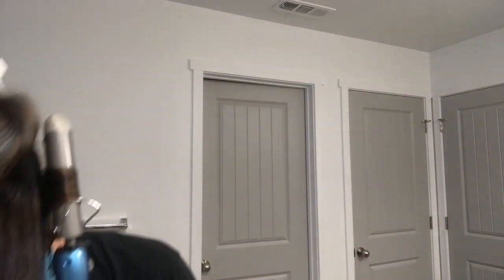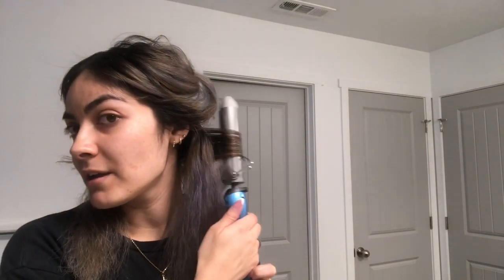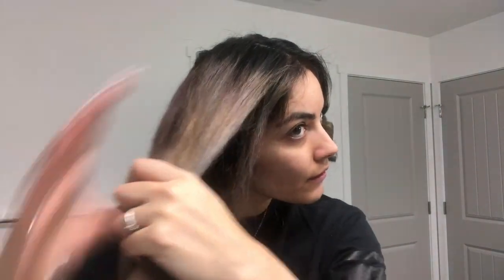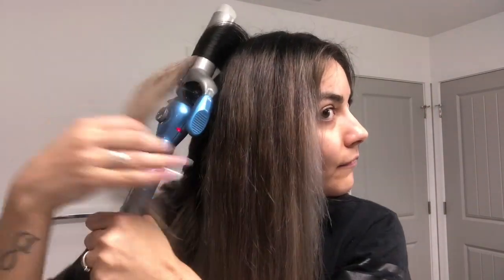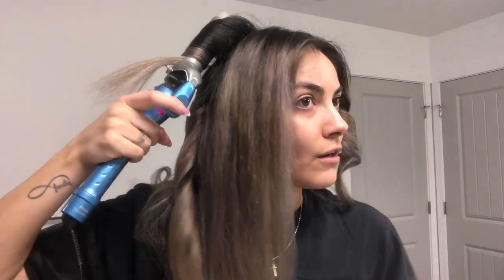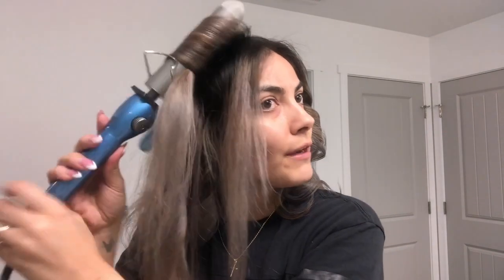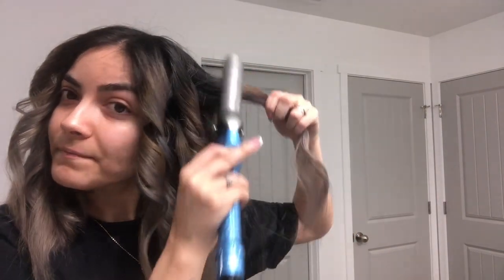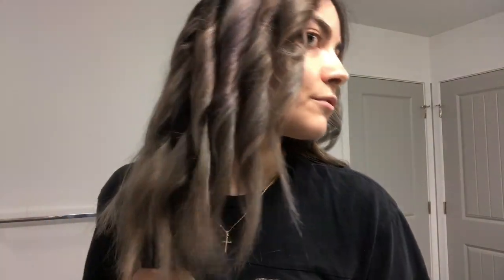This is How I curl my hair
watch me Curl my hair!!